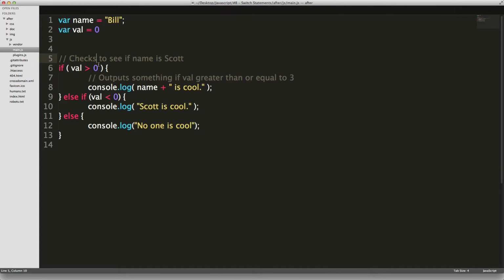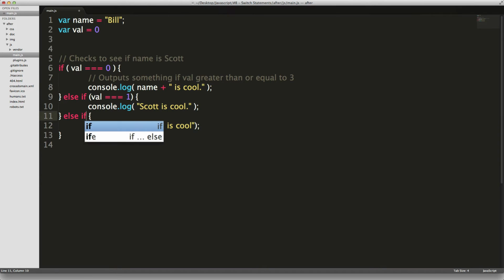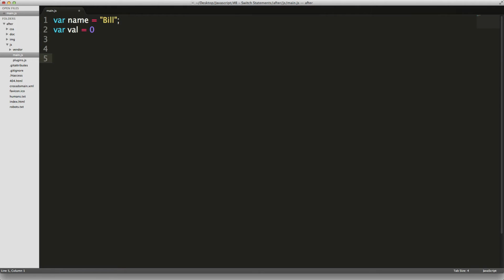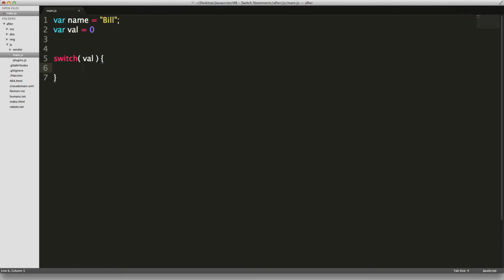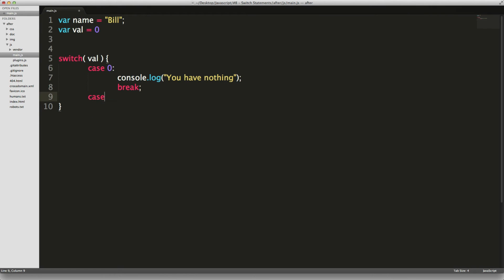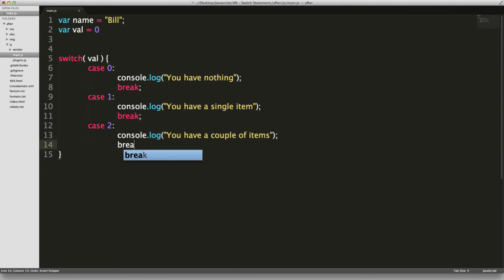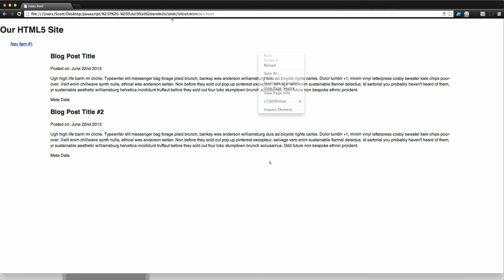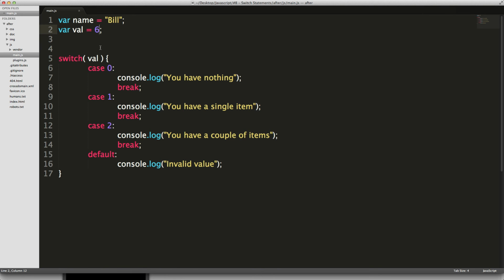JavaScript Tutorials #8 - How To Write Switch Statements In Javascript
The 8th video in our JavaScript Tutorials series. Here, I explain how to use a switch statement to evaluate several cases.